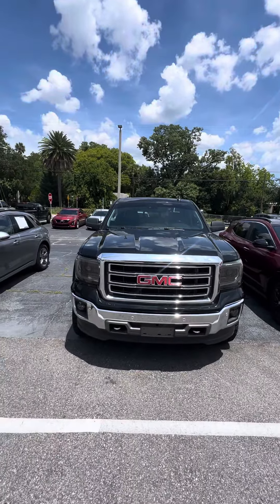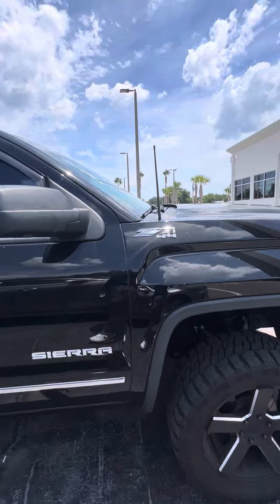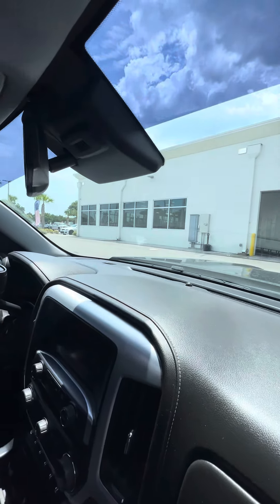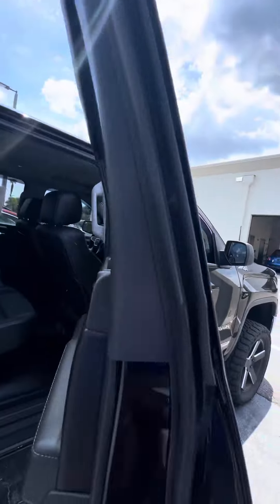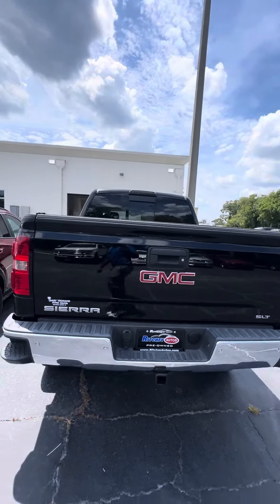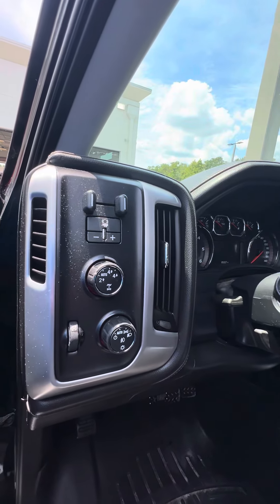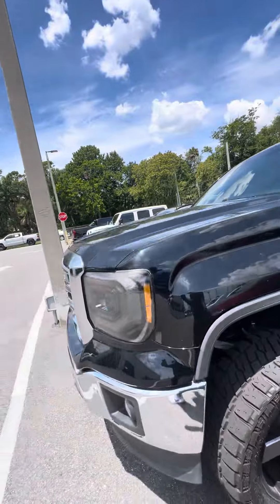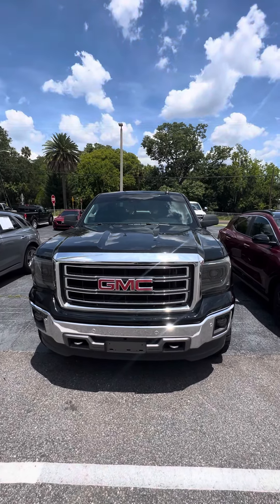VIP LAURO SANCHEZ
2015 GMC SIERRA 1500 SLT